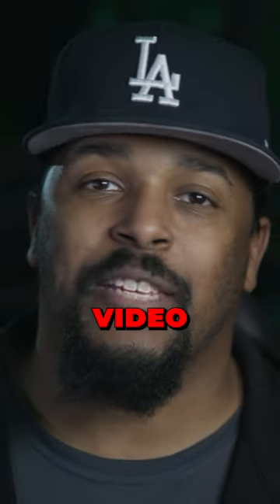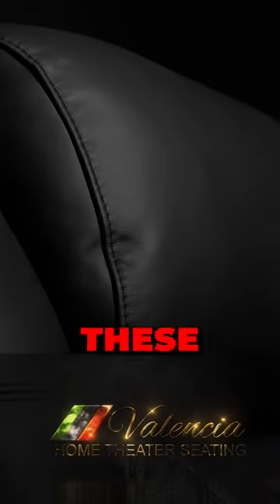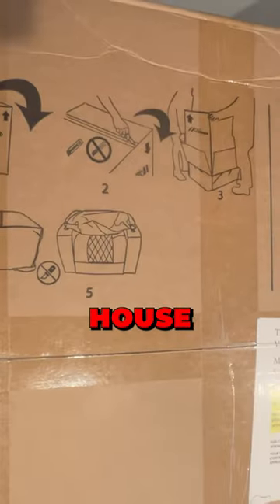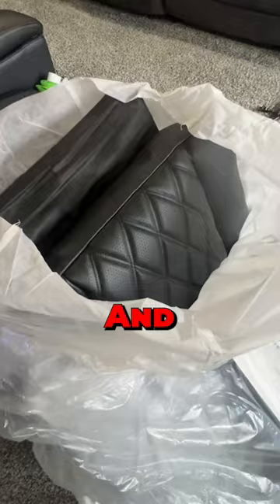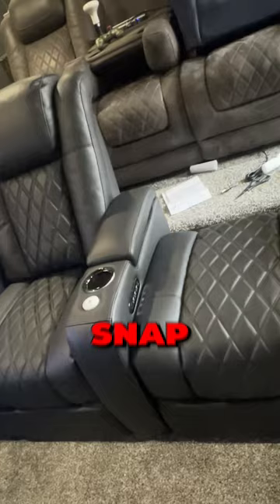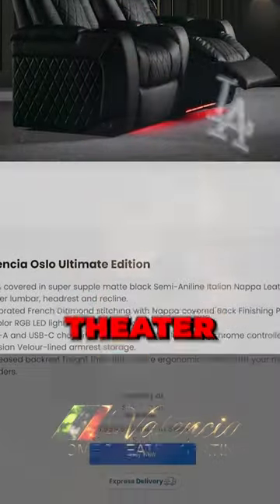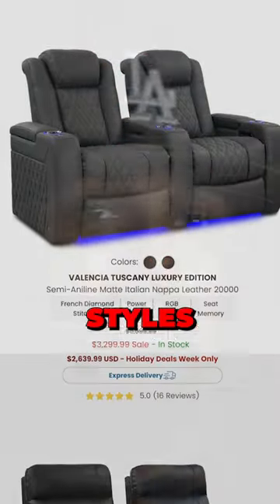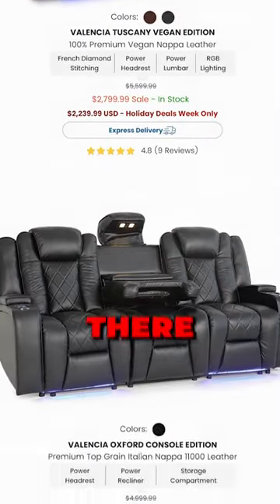Valencia Home Theater chairs are so easy to assemble!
Canon r5c (main camera)
Canon EF 50mm f1.8 lens (main camera)
Shure SM7B microphone
Rode PSA1+ Boom Arm
Rode Streamer X 4k video and audio
RodeCaster Duo audio